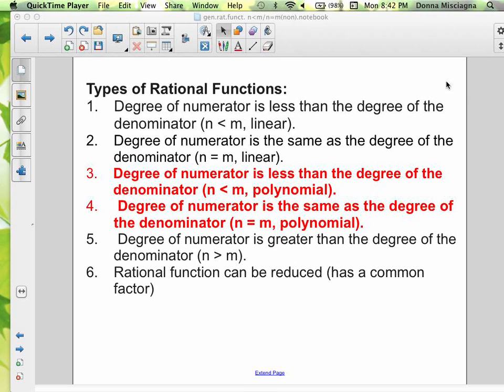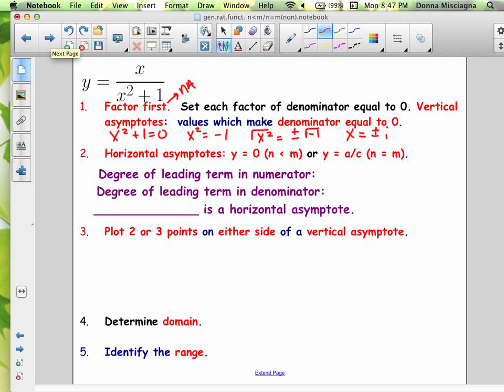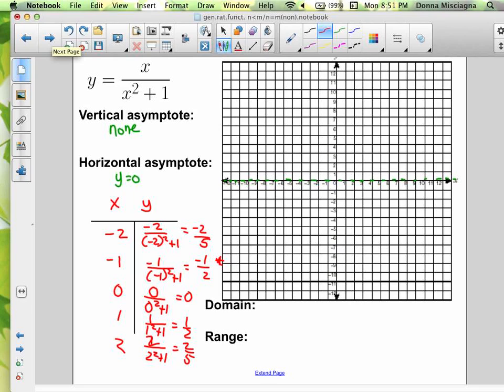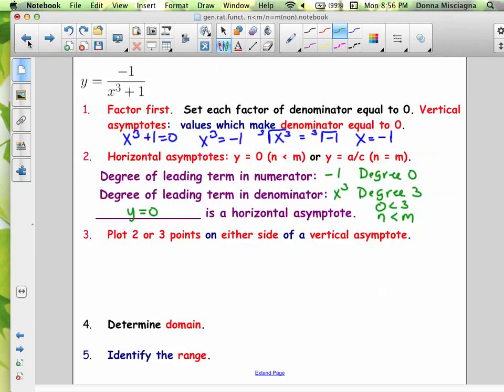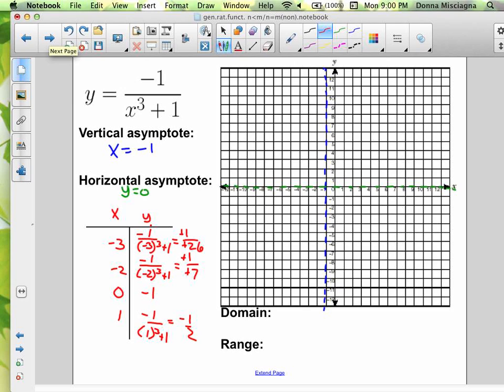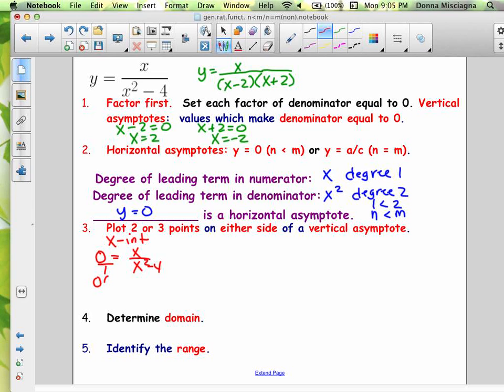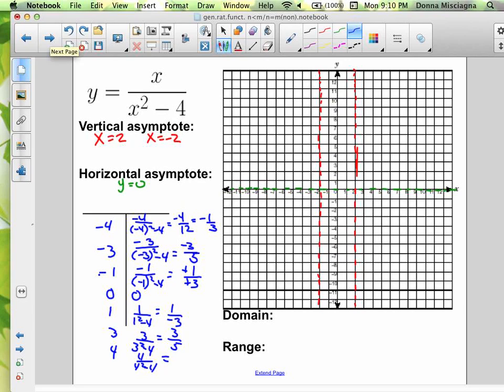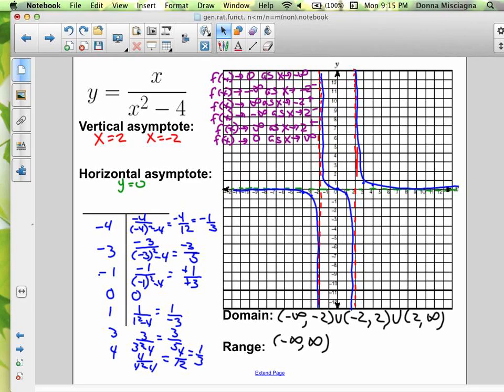Graph Rational nonlinear 1 Broadband